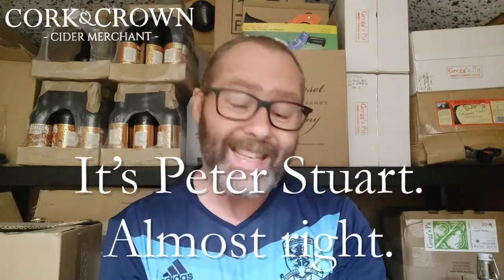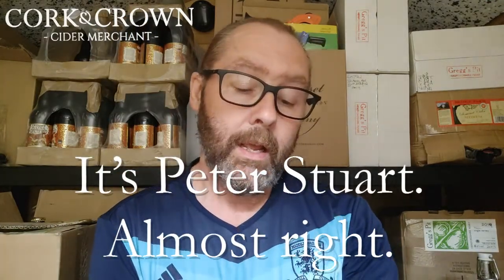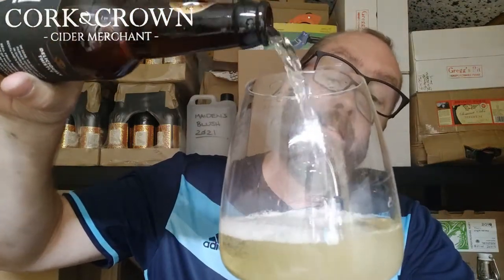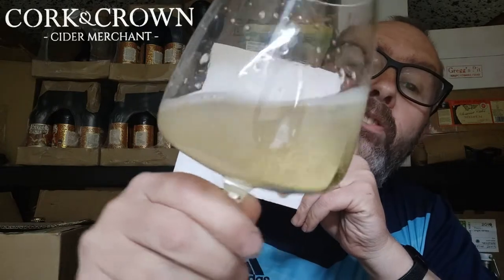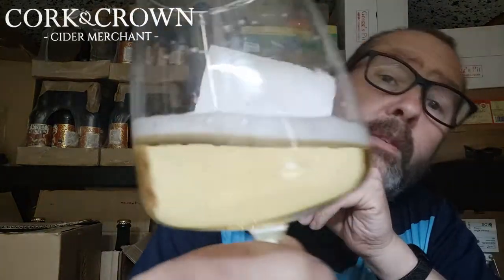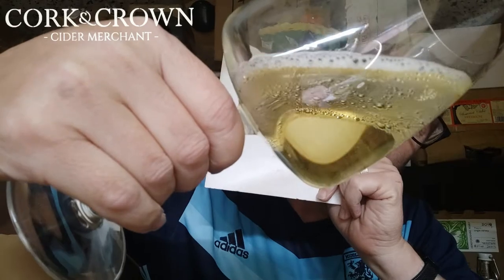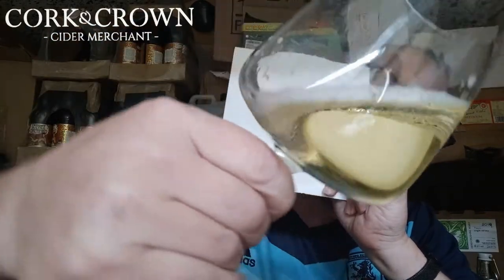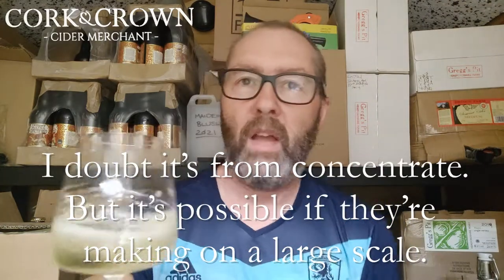#283 Thistly Cross 'Whisky Cask' Cider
Chris tries a 'dry' Scottish cider that's been in a whisky cask and wonders,
'When is a dry cider not a dry cider?'